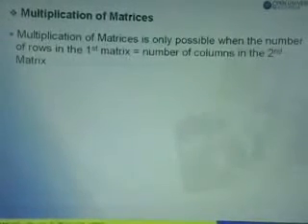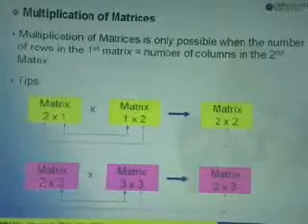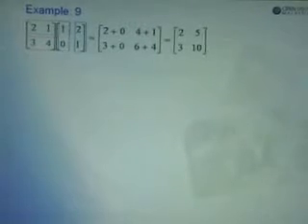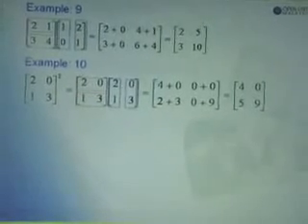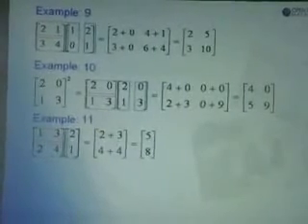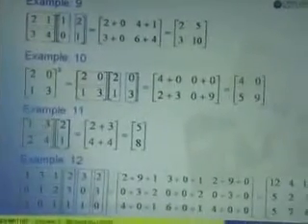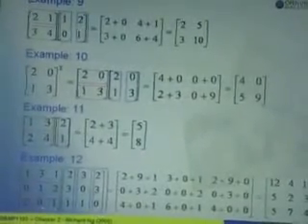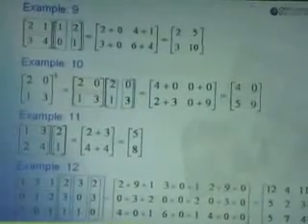BBMP1103 Chapter 2 Part 3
BBMP1103 Chapter 2 Part 3 made in 2008 and reload on Sept 10, 2009